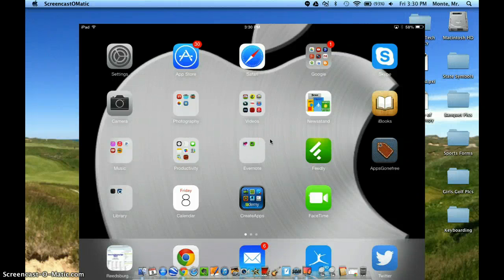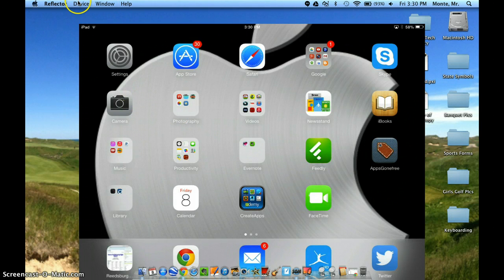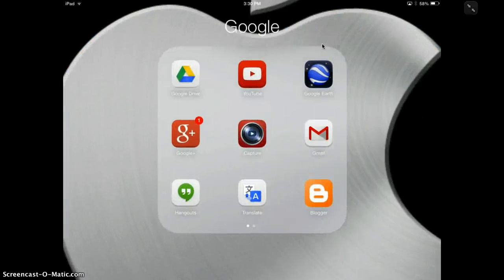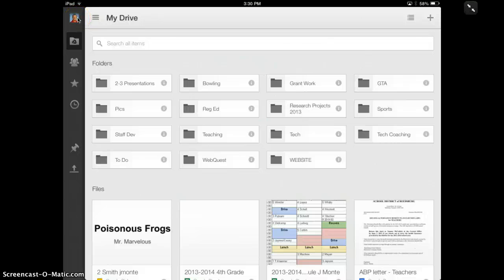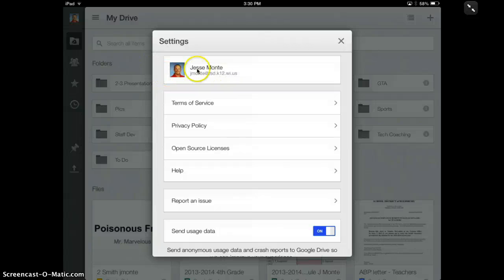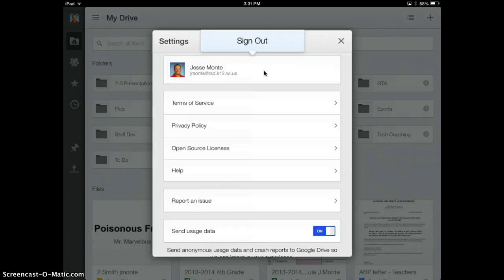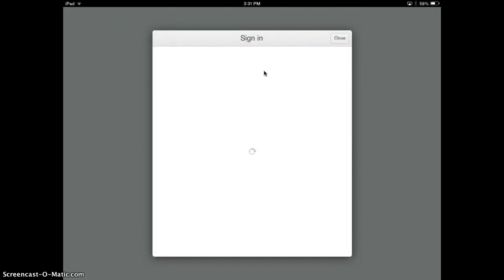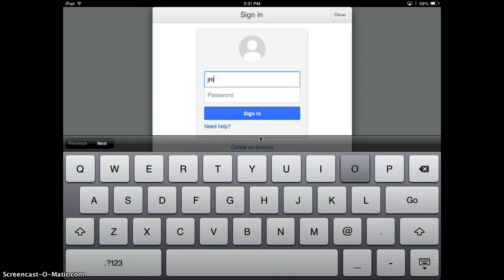Signing Out of Google Drive on an iPad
A short video on how to sign out of google drive while using an iPad. Great when you do not have 1:1 student usage!